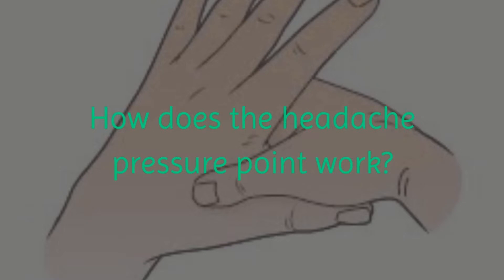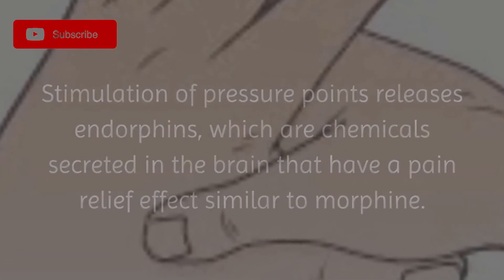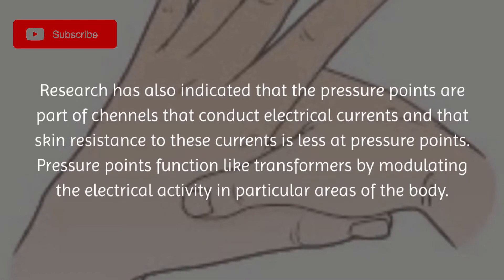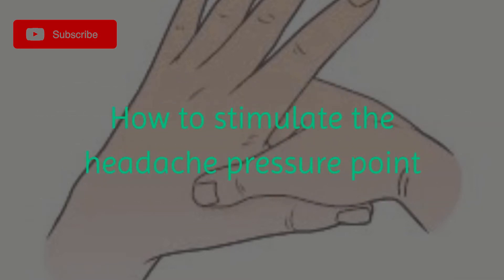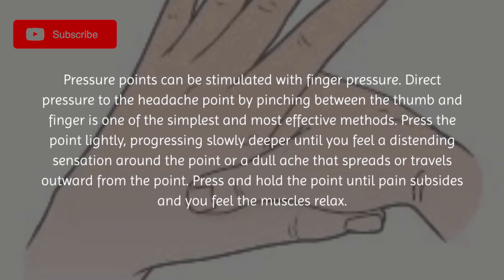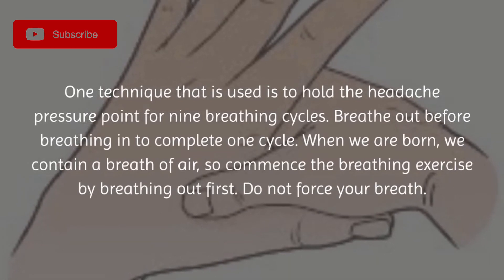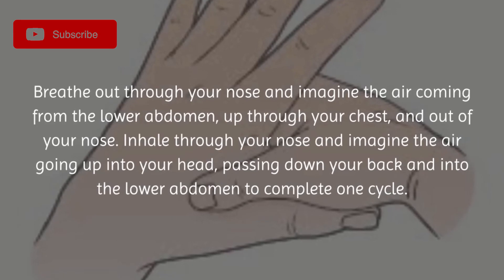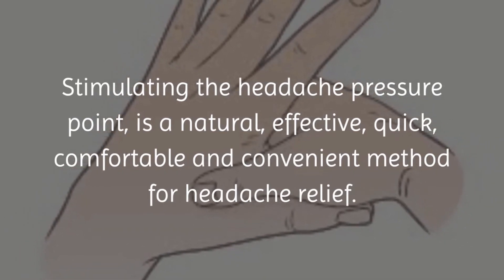Finger Massage - Fast and Efficient Self-remedy for Headache / Natural Master No.1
Finger Massage - Fast and Efficient Self-remedy for Headache

Headache Pressure Point

How to locate the headache pressure point. When the thumb and index finger are brought together, as when making a fist, the headache pressure point is located at the highest spot on the muscle bulge between the thumb and index finger.

How does the headache pressure point work?
There is no simple answer; however, modern science has conducted experiments and from these formulated several theories:
• Stimulation of pressure points releases endorphins, which are chemicals secreted in the brain that have a pain relief effect similar to morphine.

• Pressure points affect the nerves and can be used to block pain by preventing pain impulses from from the spinal cord to the brain.

• Research has also indicated that the pressure points are part of chennels that conduct electrical currents and that skin resistance to these currents is less at pressure points. Pressure points function like transformers by modulating the electrical activity in particular areas of the body.

In Chinese medicine, these pressure points are called acupoints and are places where the flow of qi(energy) and blood can be influenced to regulate or harmonize the functions of the internal organs and the musculoskeletal system.

How to stimulate the headache pressure point
Pressure points can be stimulated with finger pressure. Direct pressure to the headache point by pinching between the thumb and finger is one of the simplest and most effective methods. Press the point lightly, progressing slowly deeper until you feel a distending sensation around the point or a dull ache that spreads or travels outward from the point. Press and hold the point until pain subsides and you feel the muscles relax.

One technique that is used is to hold the headache pressure point for nine breathing cycles. Breathe out before breathing in to complete one cycle. When we are born, we contain a breath of air, so commence the breathing exercise by breathing out first. Do not force your breath. Breathe out through your nose and imagine the air coming from the lower abdomen, up through your chest, and out of your nose. Inhale through your nose and imagine the air going up into your head, passing down your back and into the lower abdomen to complete one cycle.

Stimulating the headache pressure point, is a natural, effective, quick, comfortable and convenient method for headache relief.